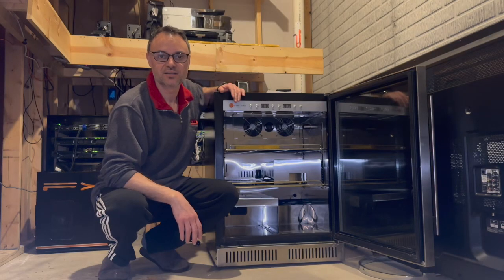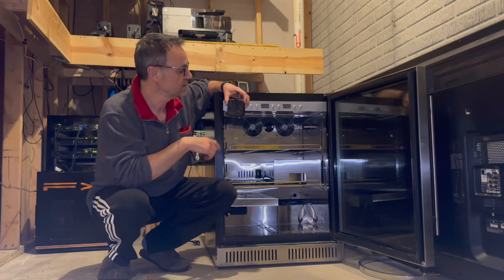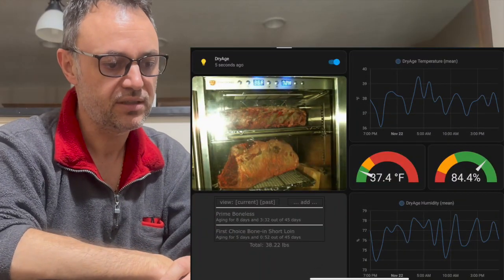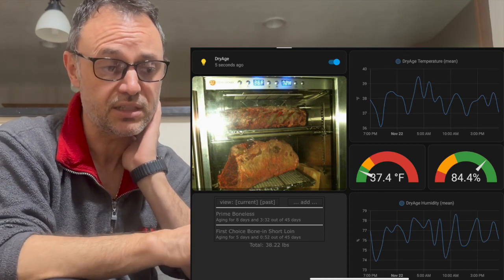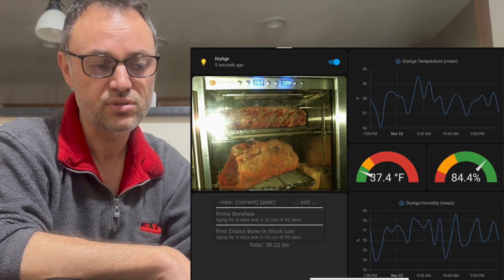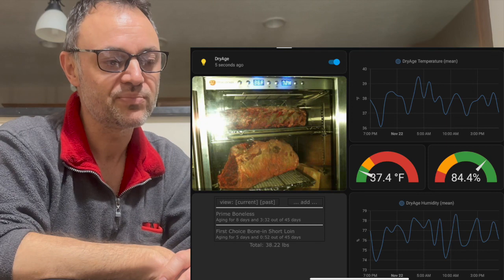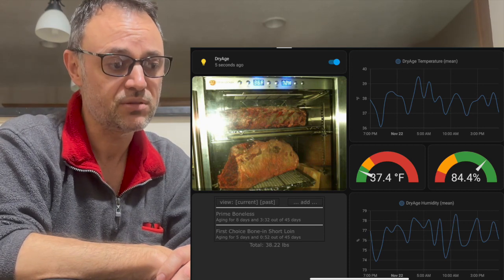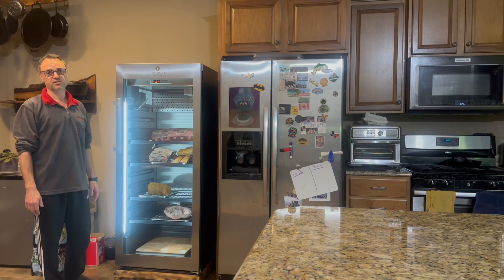Last Steak Locker video - lessons learned